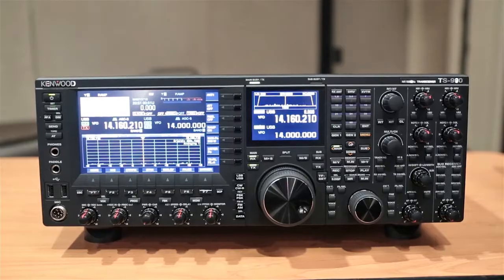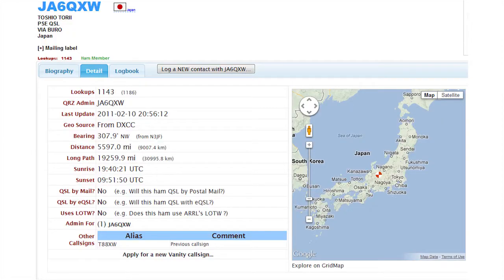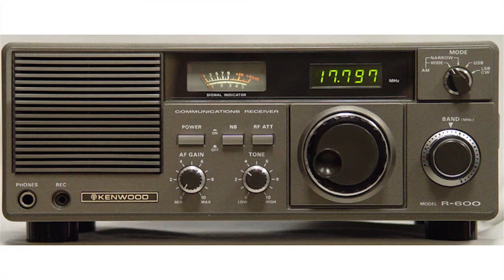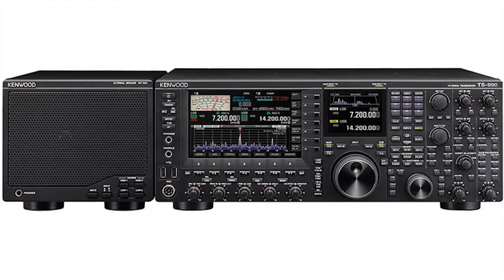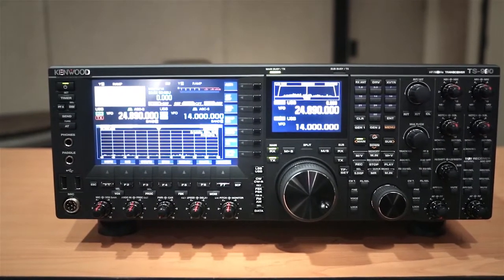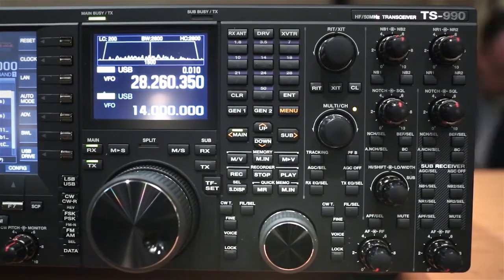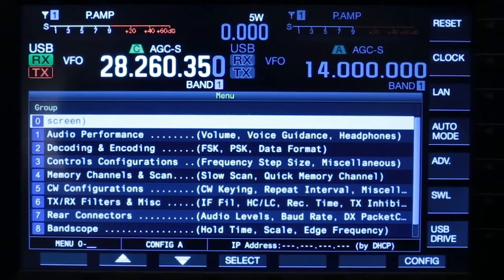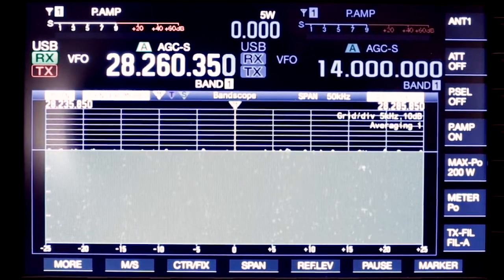Ham Nation - A Short Interview with Kenwood's Senior Engineering Specialist, Toshio Torii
Gordon West (WB6NOA) and I got this rare opportunity to interview Mr Toshio Torii, the Senior Engineering Specialist at Kenwood... the man who designed the brand-new Kenwood TS-990 HF thru 6m base station radio.